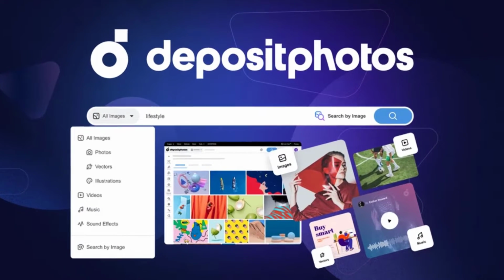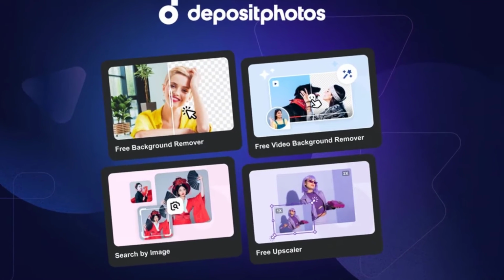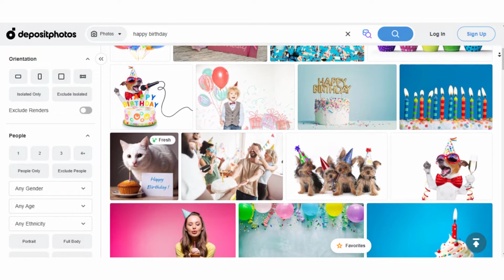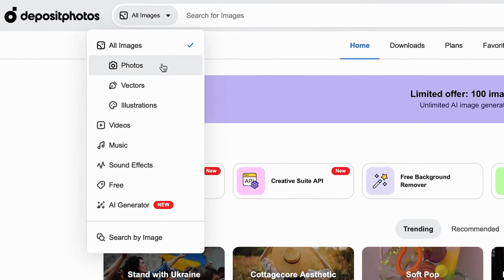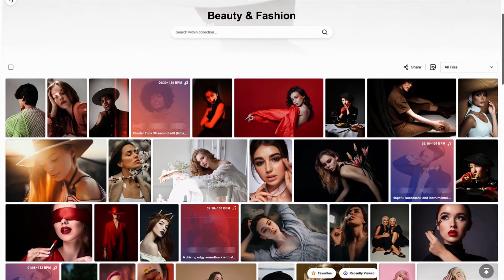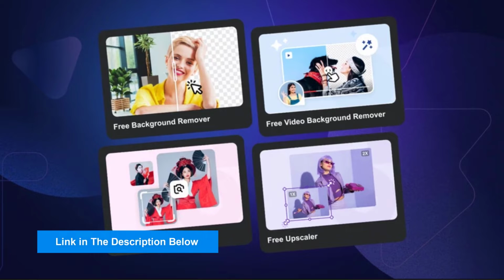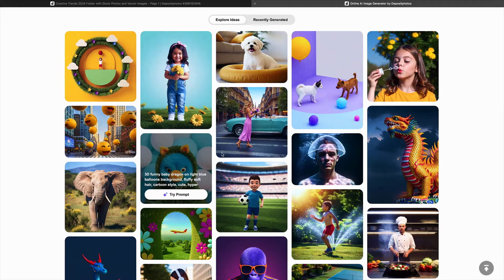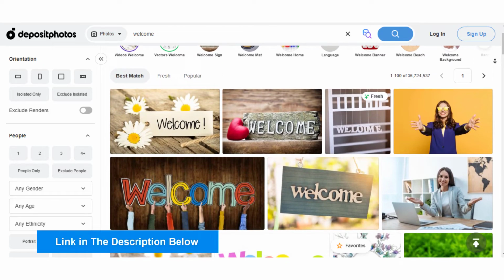Want 300M+ Stock Photos at Your Fingertips? Watch This Depositphotos Review Now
Looking for 300M+ stock photos at your fingertips? Check out this Depositphotos review for the best deals! Perfect for AppSumo Black Friday deals!

Get the scoop on the Depositphotos lifetime deal for just $49 in this review! Learn all about the features and benefits of Depositphotos in this comprehensive review.

Looking for a great deal on Depositphotos? Check out this Depositphotos lifetime deal review to see if it's worth the $49 price tag. Don't miss out on this AppSumo deal!

Visit the  "Depositphotos Appsumo lifetime deal" deal page.